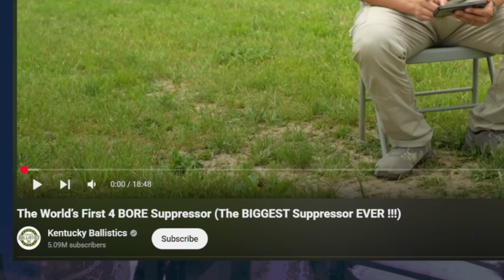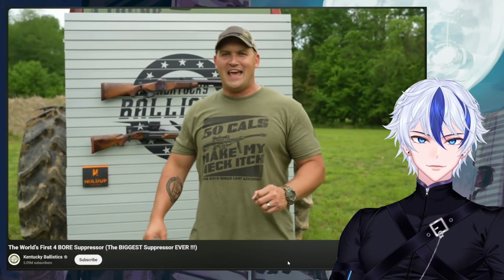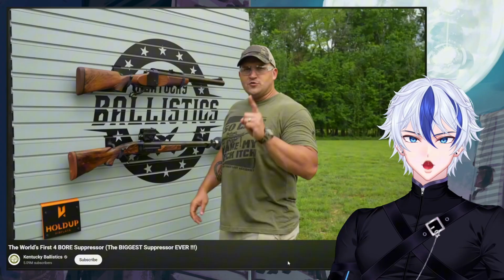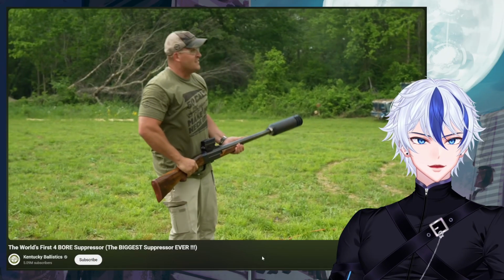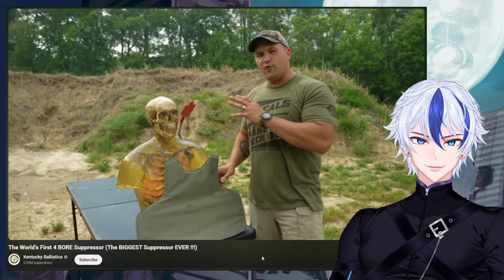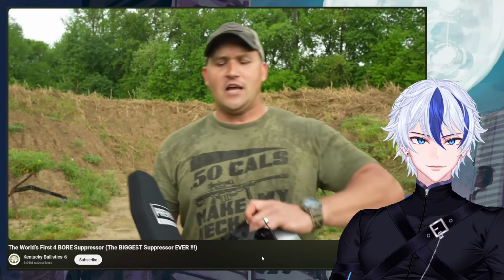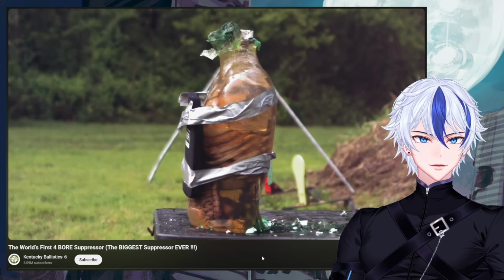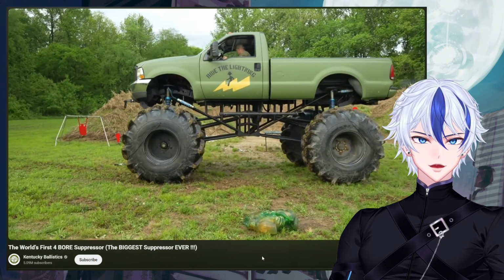Now THAT'S A SUPPRESSOR!!! | 4 Bore Suppressor Kentucky Ballistics React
Original Video from @KentuckyBallistics

Hi, I stream on Twitch and create content on Youtube!